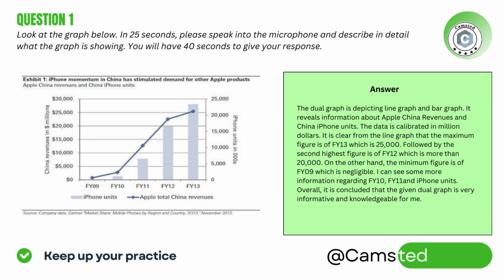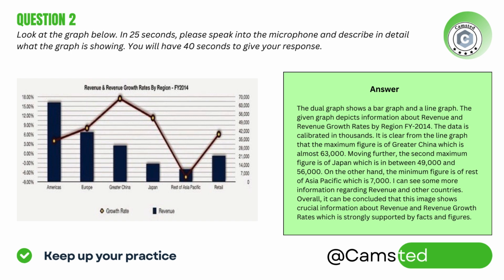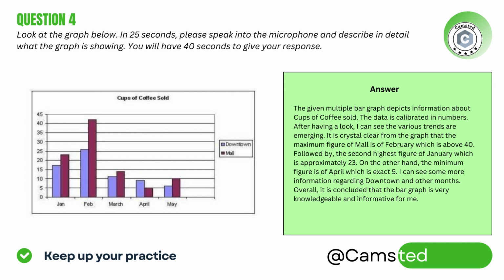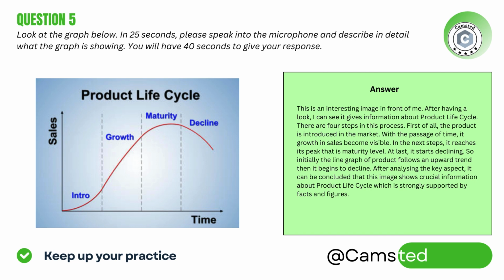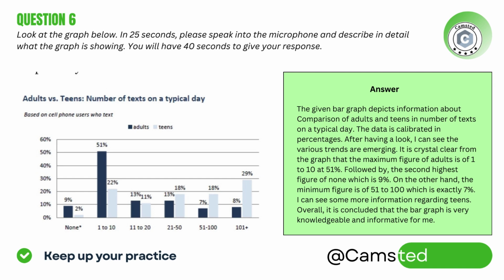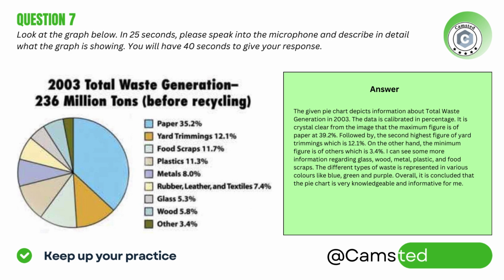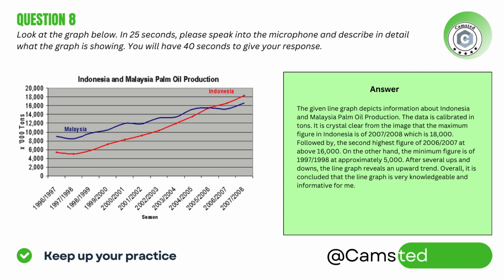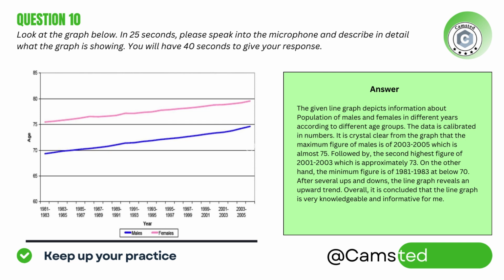PTE Describe Image - February 2024 - Most Difficult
Queries answered:
Keep Supporting.

Channel: Camsted™